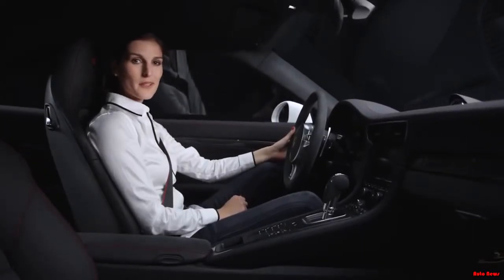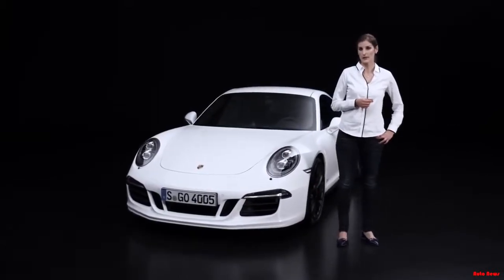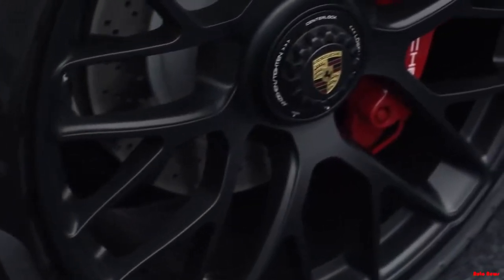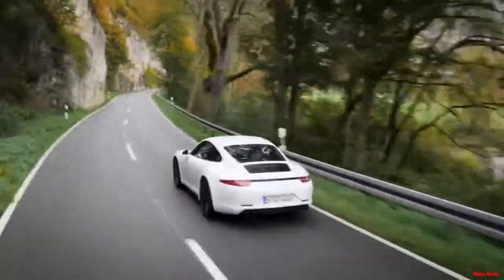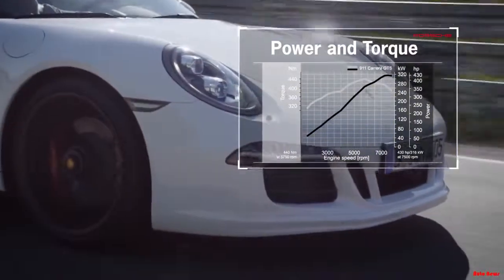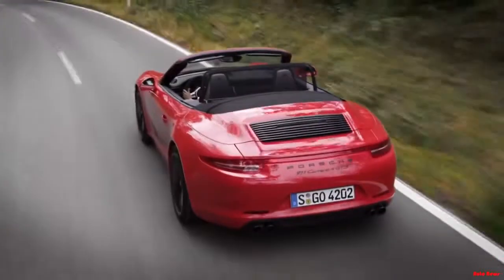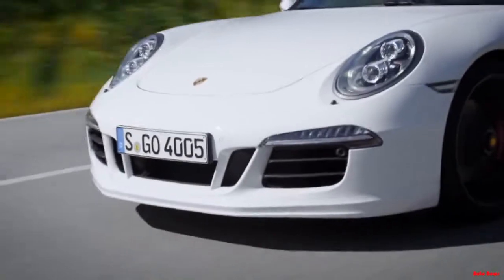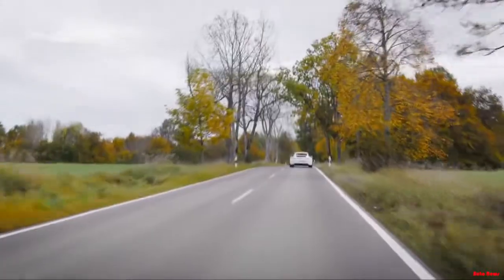2015 Porsche 911 Carrera GTS Review | New Car 2015